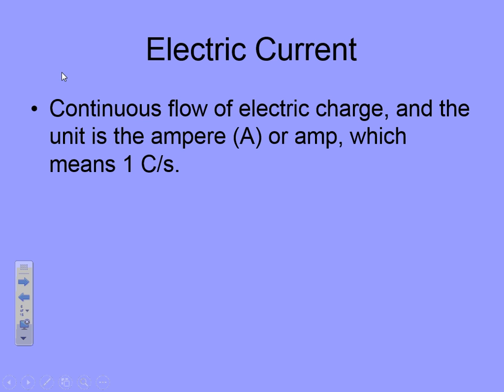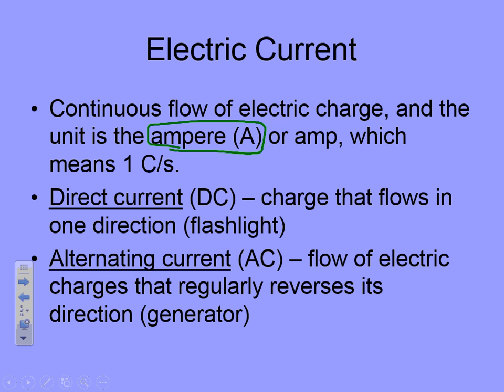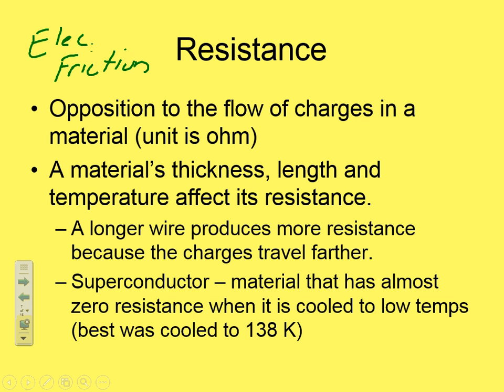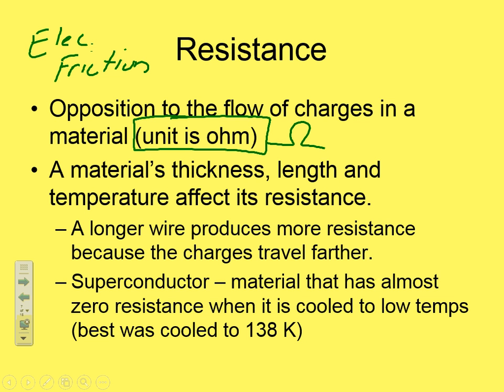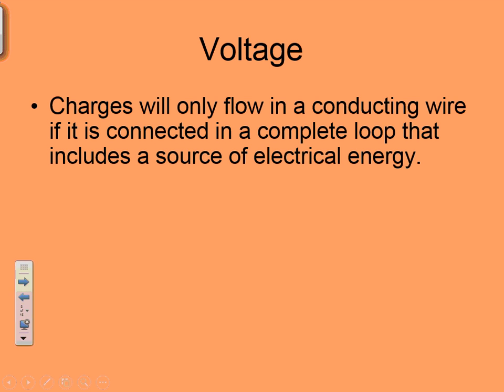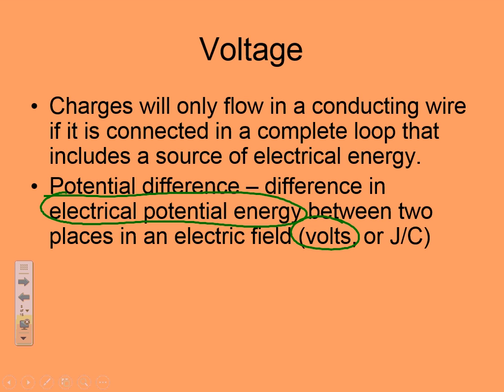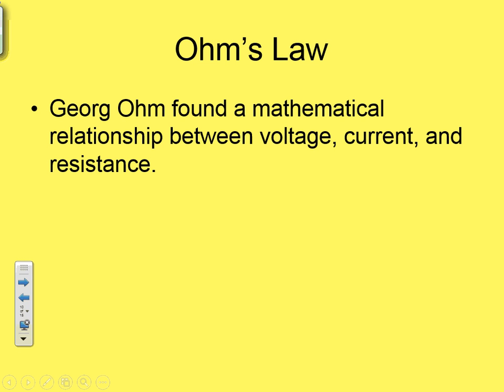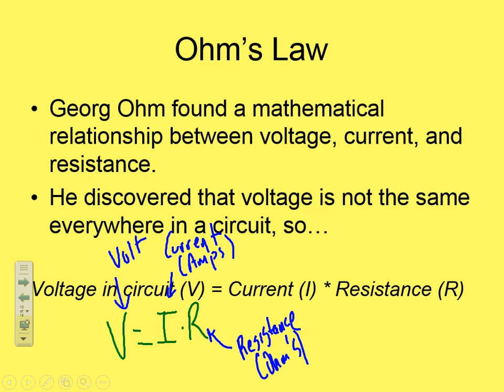Phy Sci Section 20.2 Ohm's Law